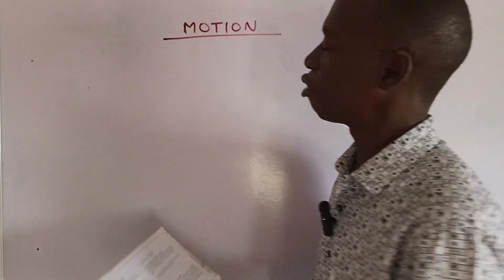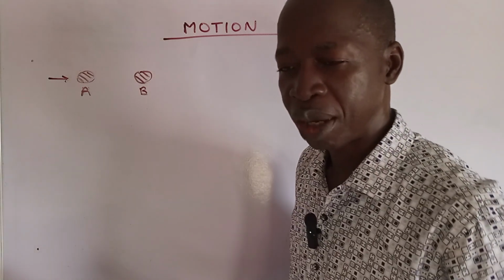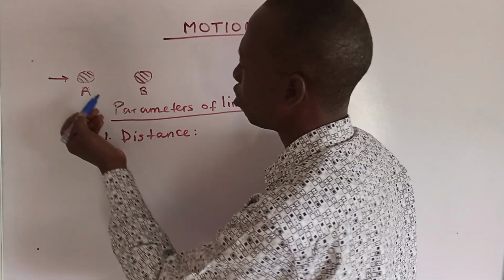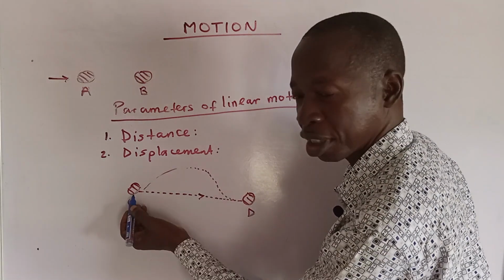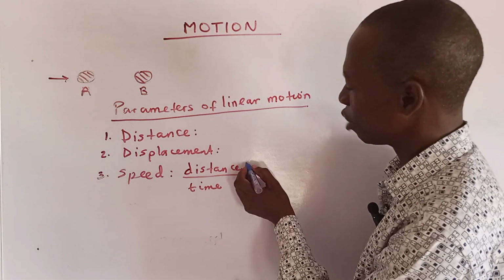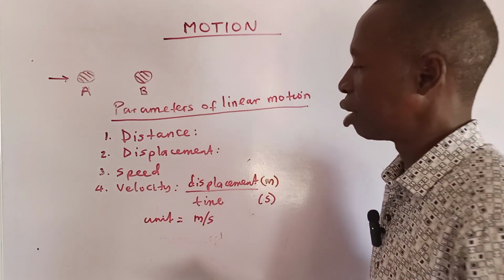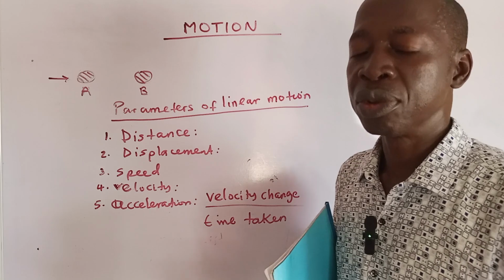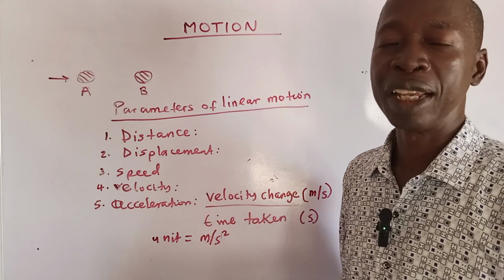Linear Motion Made Easy: Start Here (Full Basics Explained)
In this video, we explore the fundamentals of Linear Motion, one of the most important concepts in Physics. You will learn what linear motion is and the key quantities used to describe motion such as distance, displacement, speed, velocity, and acceleration.

This lesson is designed to help students build a strong foundation for understanding mechanics and solving motion-related problems.